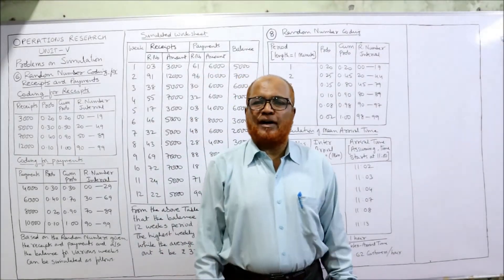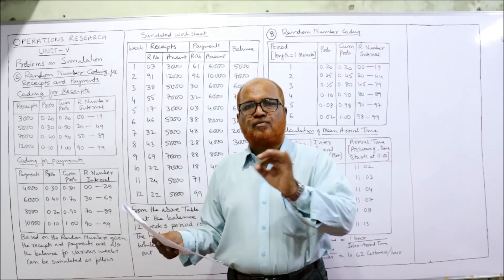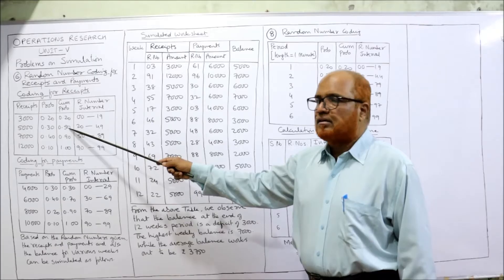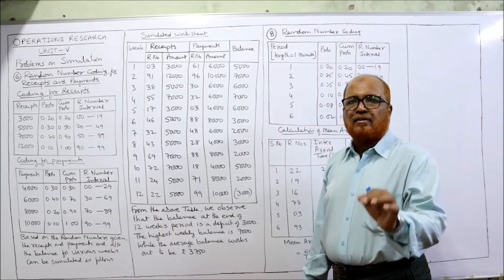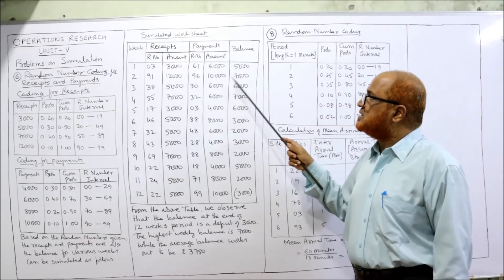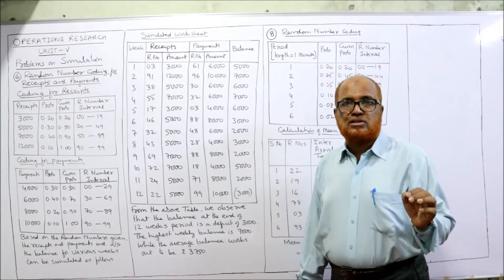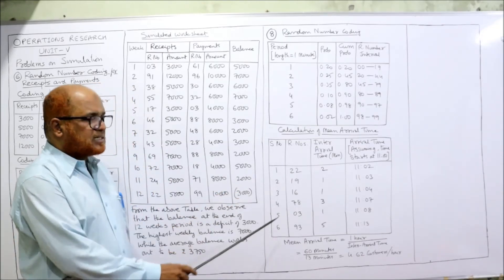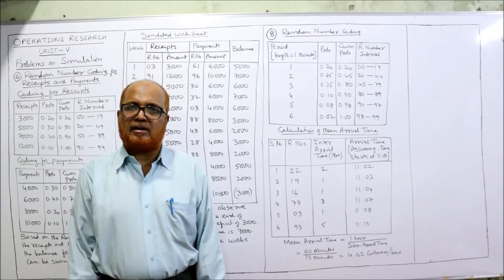Operations Research I Simulation I Problems and Solutions I Part 3 I Hasham Ali Khan I